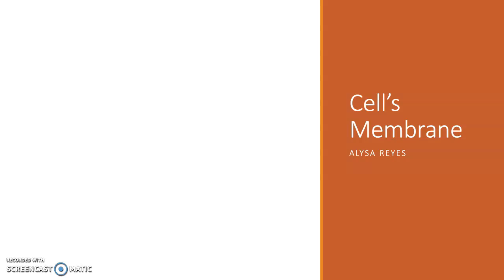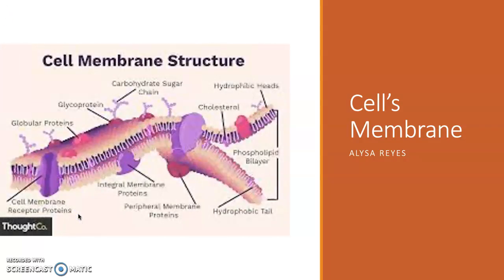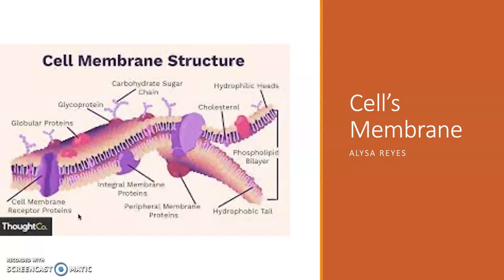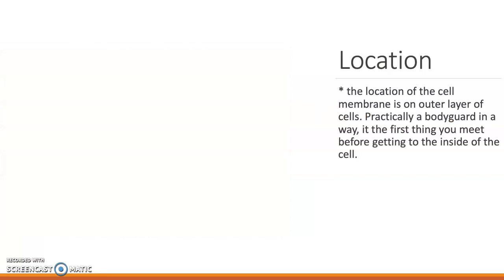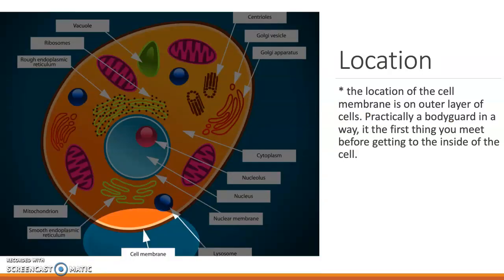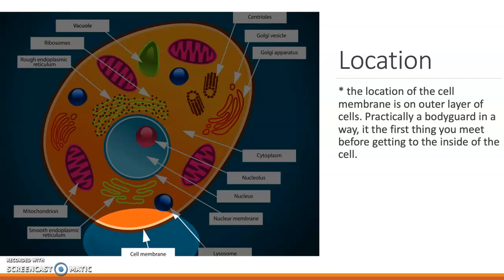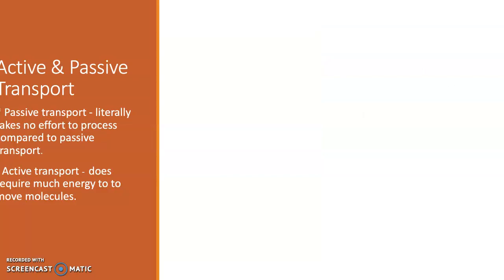Chapter 3 Alysa Reyes